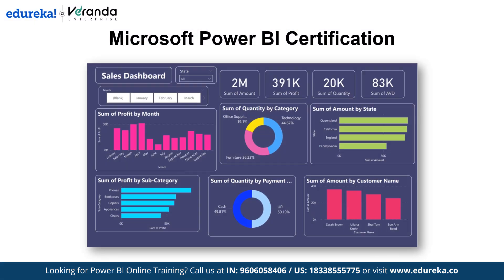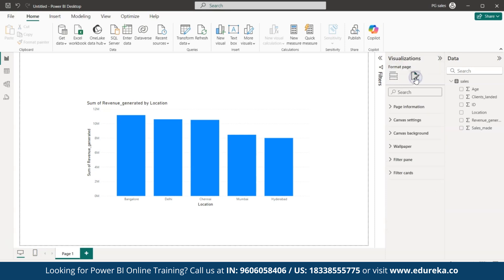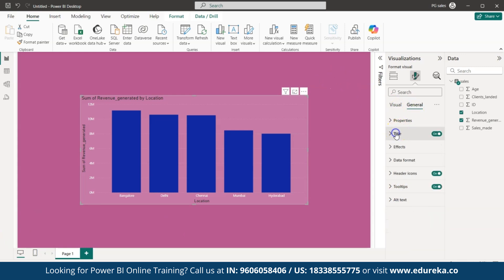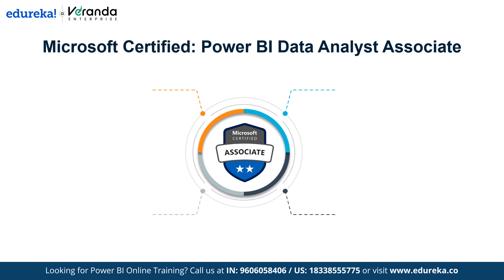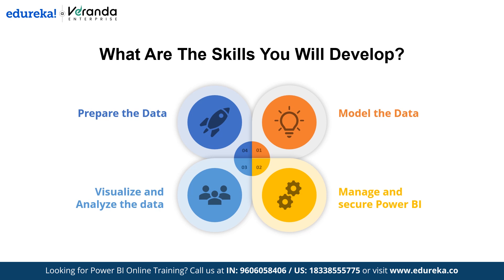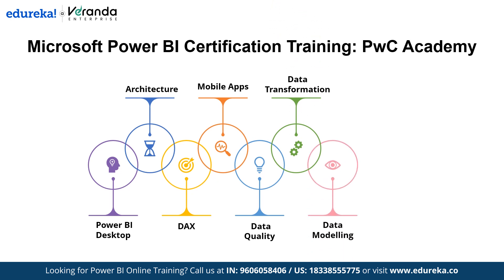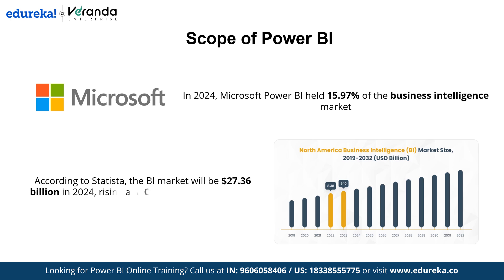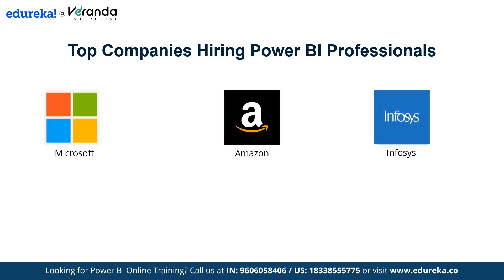Microsoft Power BI Certification | PL-300 Microsoft Power BI | Edureka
This video on *Microsoft Power BI Certification* will teach you everything you need to know to become certified and succeed as a Power BI professional. We'll go over the specifics of the Microsoft Certified: Power BI Data Analyst Associate exam, such as what skills you'll gain and who can benefit from it. We look at available training programs, such as PwC Academy's Microsoft Power BI Certification Training, and review job descriptions, career scope, and salary trends for Power BI professionals and data analysts. Whether you want to improve your data skills or advance your career, this video has valuable insights for anyone interested in Power BI.

✅ 00:00 - Introduction Microsoft Power BI Certification
✅ 01:11 - How to Create Data Visualization using Power BI Desktop?
✅ 04:41 - Microsoft Power BI Data Analyst Certification
✅ 05:14 - How to prepare For Power BI Certification?
✅ 05:52 - What are the skills you will Develop?
✅ 06:43 - Who should take up this Microsoft Power BI Certification?
✅ 07:19 - Microsoft Power BI Certification Training: PwC Academy
✅ 08:32 - Job Description
✅ 08:46 - Scope of Power BI
✅ 09:35 - Salary for Power BI Professional
✅ 10:01 - Salary for Data Analyst
✅ 10:28 - Top companies hiring for Power BI Professionals

About Power BI Certification Course

Edureka's Power BI certification course helps you master Business Analytics, covering Power BI Desktop, DAX, Service, Data Transformation, Reports, and more. With live instructor-led sessions and real-time projects, you’ll gain hands-on experience from industry experts with over 10 years of experience and be prepared to clear the PL-300 exam.

What are the prerequisites for the Edureka Power BI training course?

There is no prior technical knowledge required for this Power BI training course. However, a fundamental understanding of Microsoft Excel, R and Python Scripts will be an advantage. To help you brush up concepts of R and Python Scripts, we will provide self-paced videos absolutely free in your LMS.

Why should you learn Power BI course?

Power BI is a business analytics service provided by Microsoft. It provides interactive visualizations with self-service business intelligence capabilities, where end users can create reports and dashboards by themselves without having to depend on any information technology staff or database administrator.